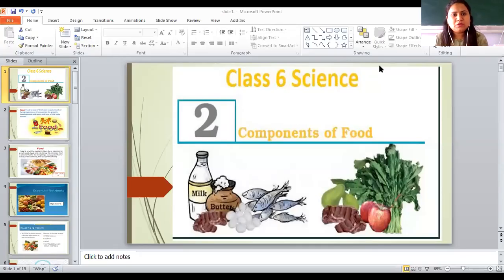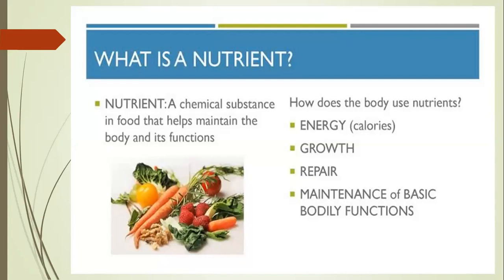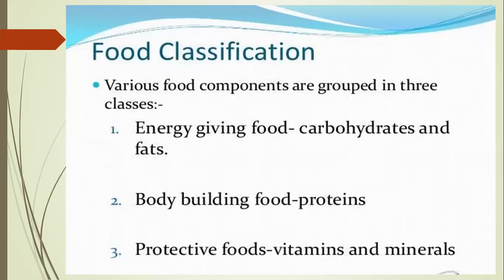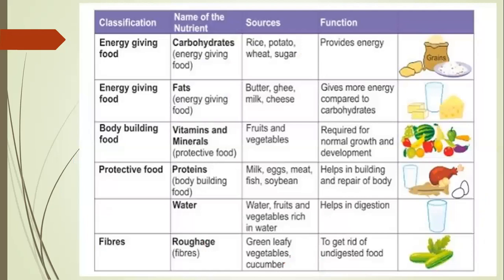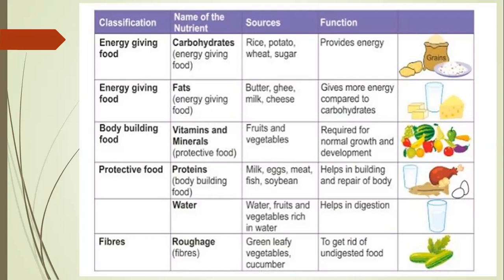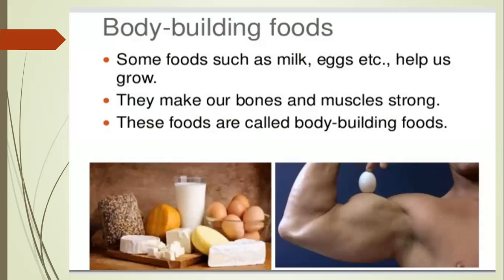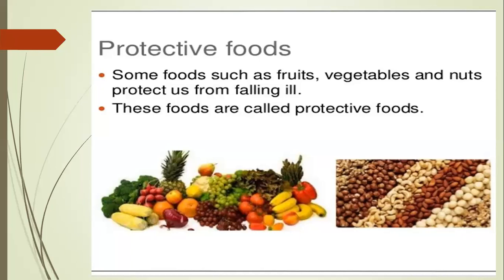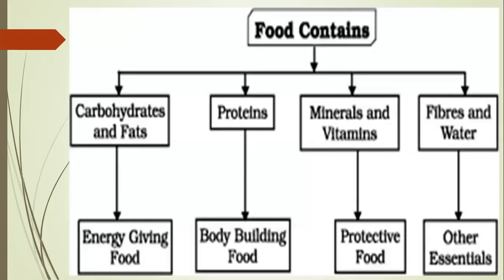Grade 6-Science(Session 4)